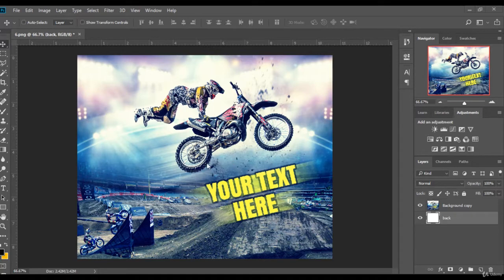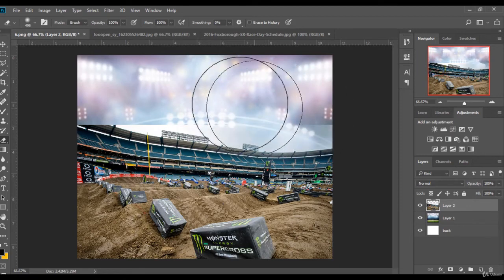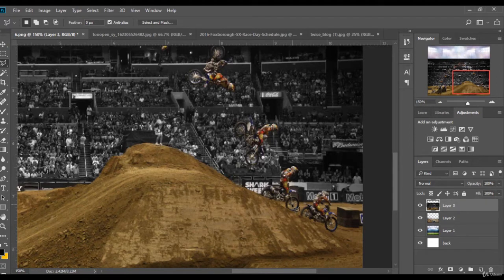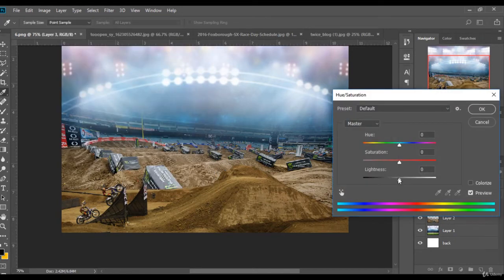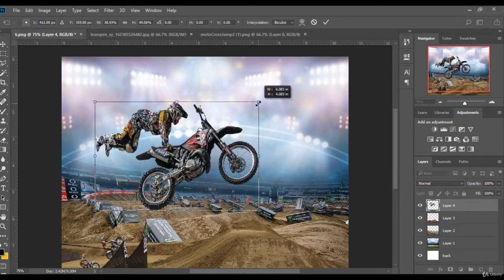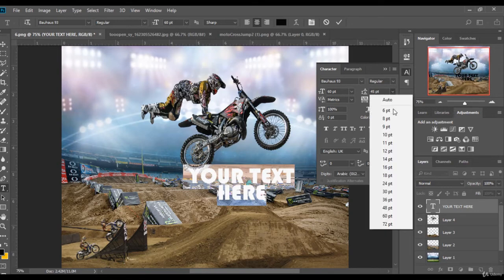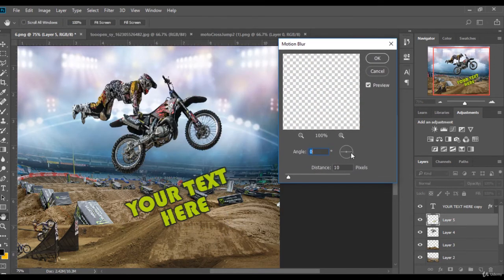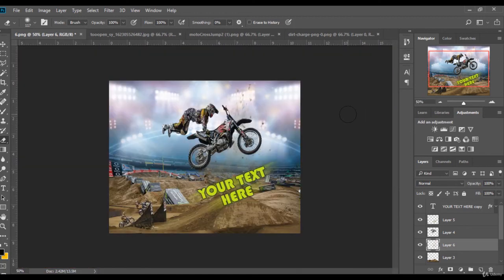Photo Manipulation With Adobe Photoshop Amazing Designs | Design A Sport Poster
GPU - GTX 1050 EVGA
Processor: Core i5 8700k
HDD: 2 TB
PSU: 700W Corsair
Monitor: HP Omen 22"
Headset: Bloody
Keyboard: RGB Gaming KeyBoard
Mouse: RGB Mouse